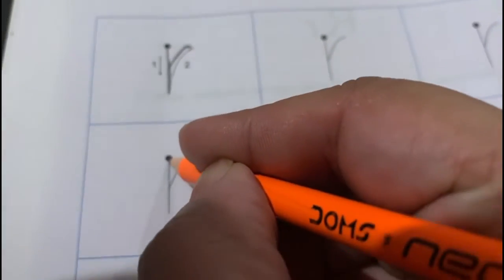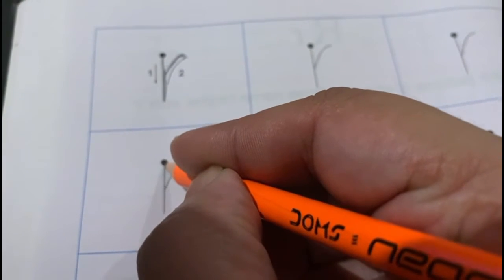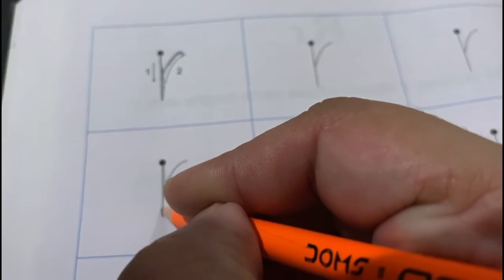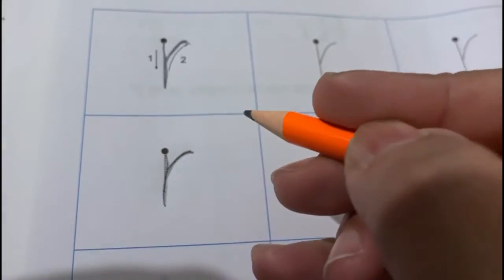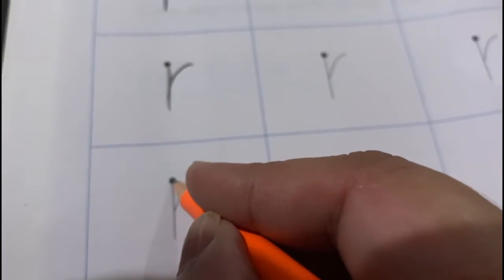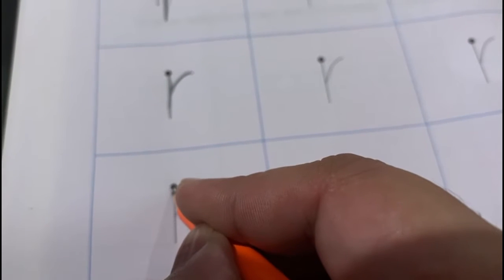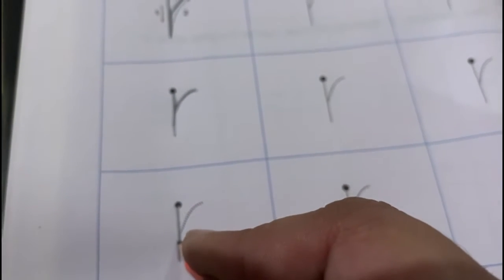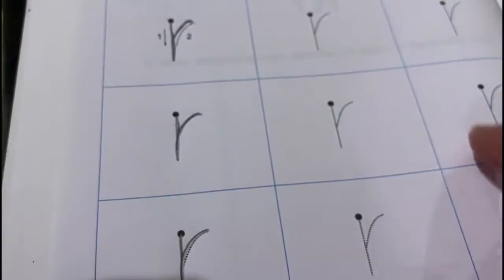The Orbis School - English - Jr KG - Letter r - Part 2